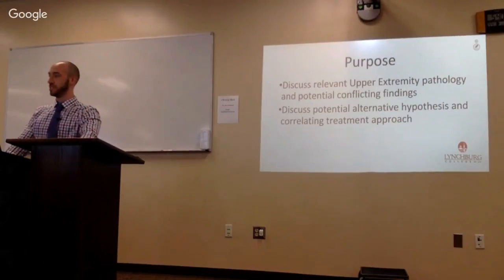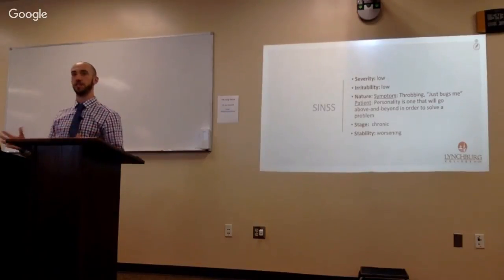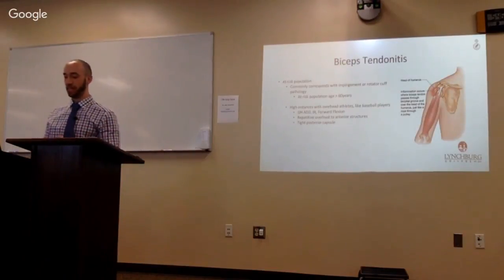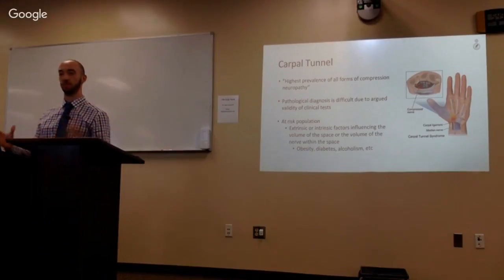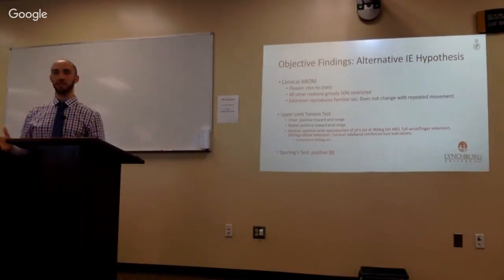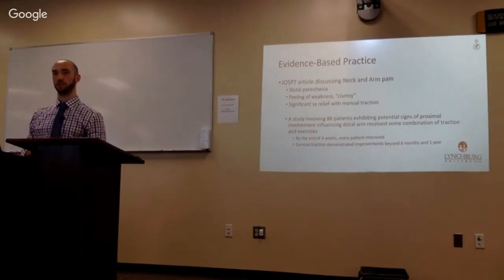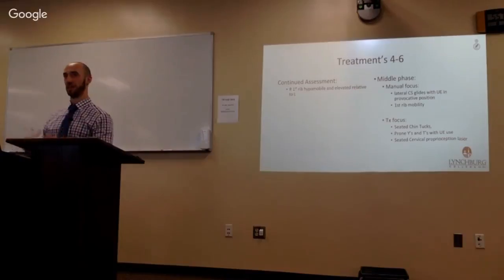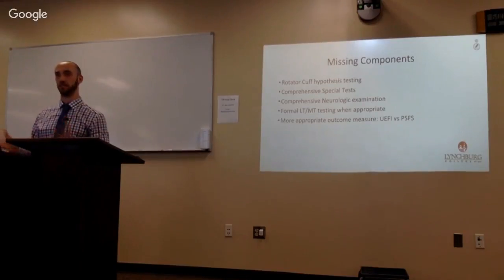Kreil, Erik - The importance of upper extremity differential diagnosis